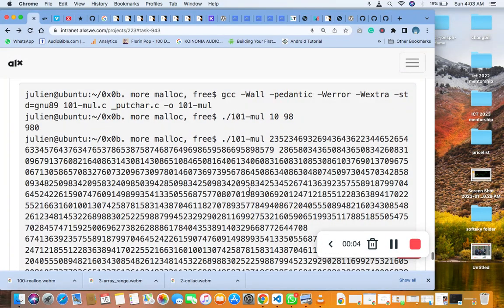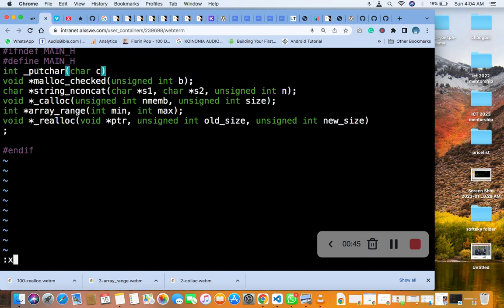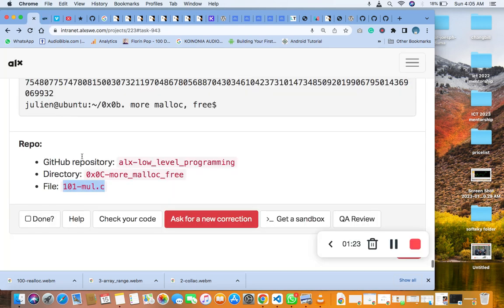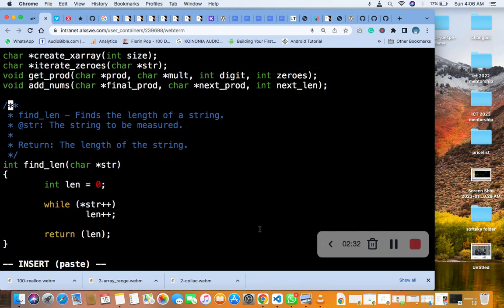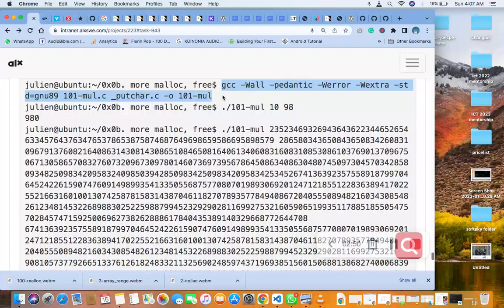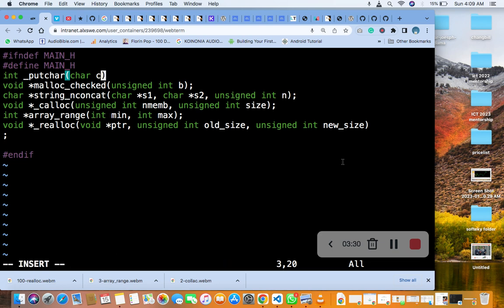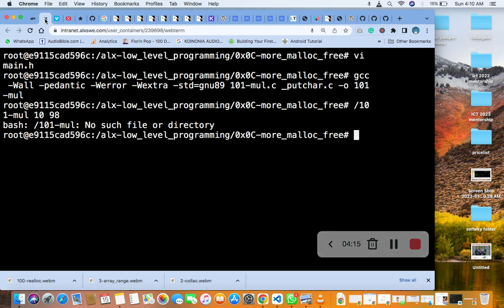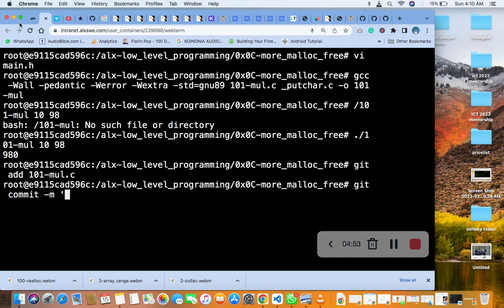5. We must accept finite disappointment, but never lose infinite hope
Write a program that multiplies two positive numbers.

Usage: mul num1 num2
num1 and num2 will be passed in base 10
Print the result, followed by a new line
If the number of arguments is incorrect, print Error, followed by a new line, and exit with a status of 98
num1 and num2 should only be composed of digits. If not, print Error, followed by a new line, and exit with a status of 98
You are allowed to use more than 5 functions in your file